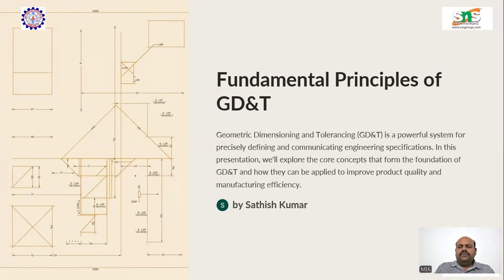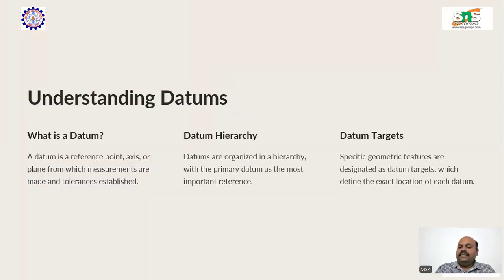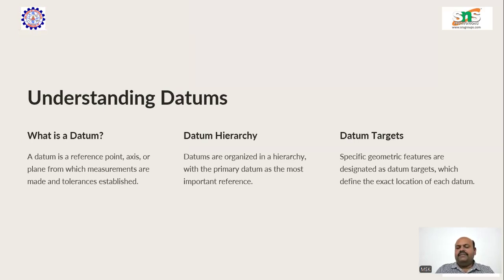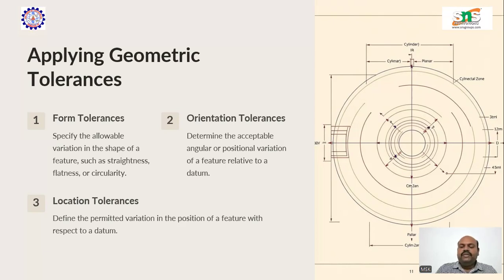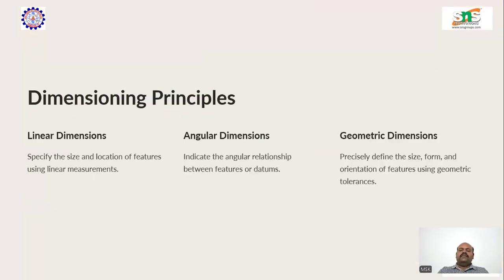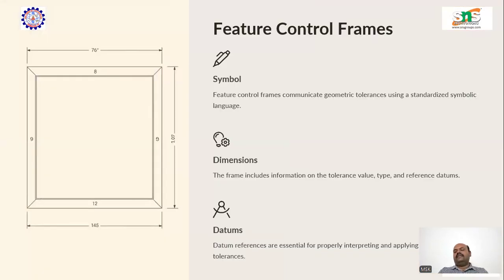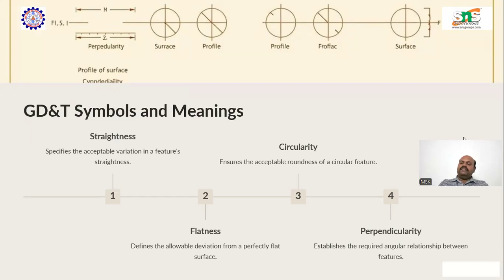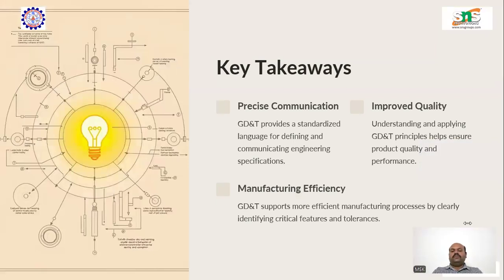GD &T | Metrology | SNS Institutions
GD&T stands for Geometric Dimensioning and Tolerancing. It is a symbolic language used on engineering drawings and CAD models to precisely communicate how parts should be manufactured and inspected. It defines the allowable shape, size, orientation, and location variations of a feature, ensuring parts fit and function properly when assembled.